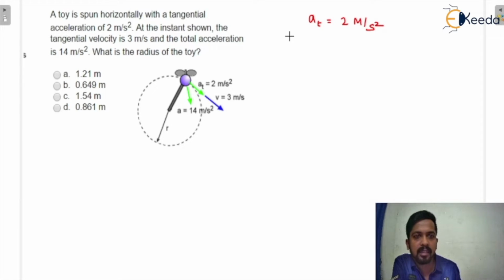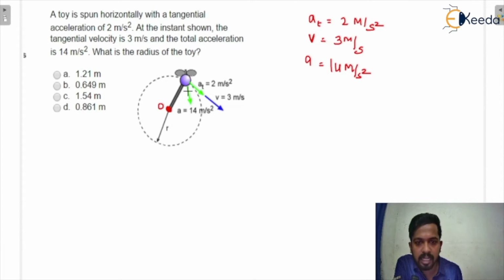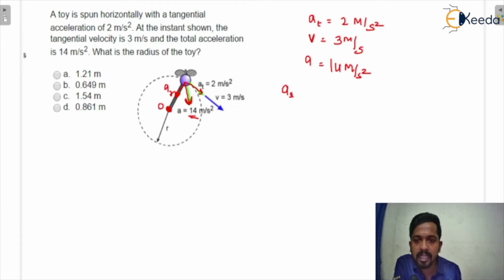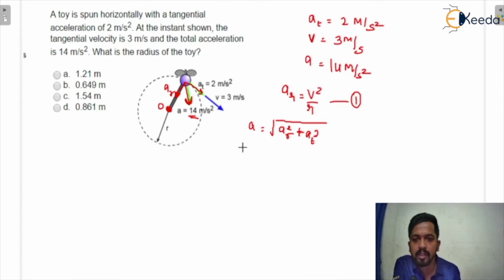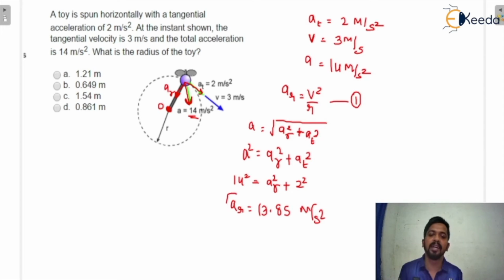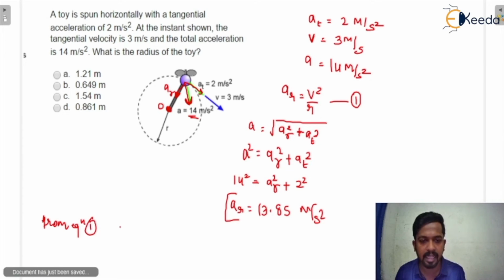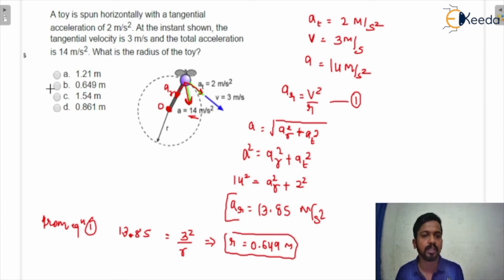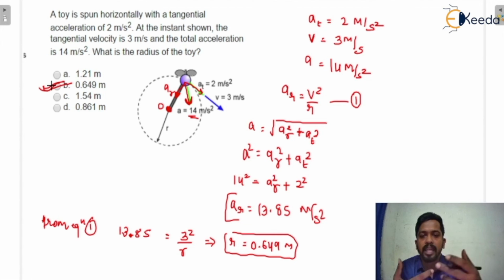Practice Question 2: Total Acceleration | Velocity and Acceleration Analysis | GATE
In this insightful tutorial, we delve into Practice Question 2, focusing on Total Acceleration within the context of Velocity and Acceleration Analysis. Simplifying complex concepts, we provide a step-by-step breakdown that's easy to follow. Whether you're a GATE aspirant or just eager to enhance your understanding, this video is designed for you. Join us as we unravel the intricacies of Total Acceleration with clear examples and practical insights. Boost your knowledge and confidence with this comprehensive guide. Don't miss out – hit play now and level up your grasp of velocity and acceleration!

Happy Learning.